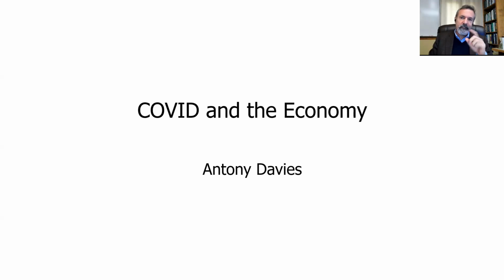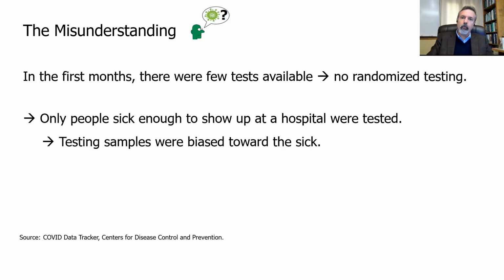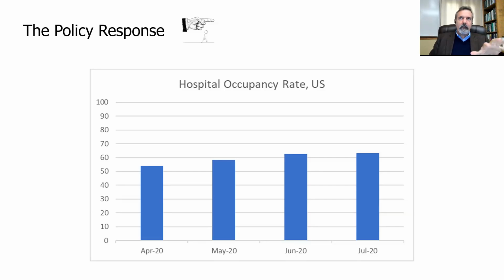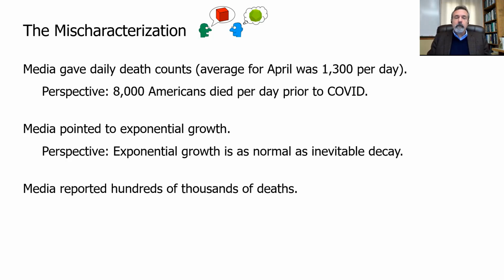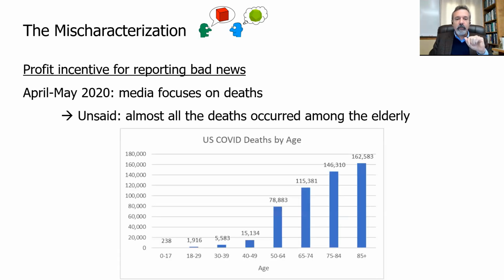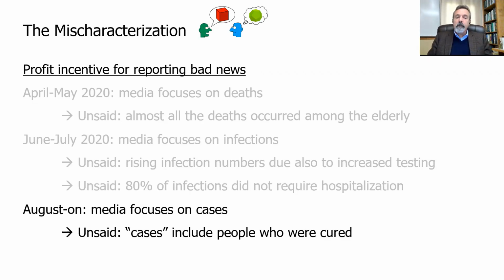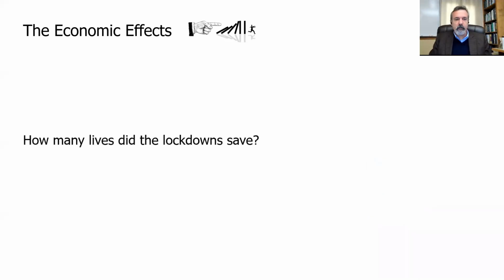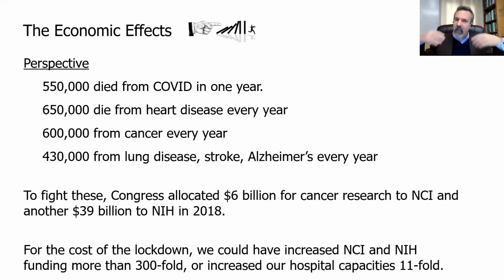Economics and Covid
This is a lecture I gave to high school students on the economics of covid.

Normally, we leave health care decisions to physicians and patients. But when we involve politicians, the media, and public opinion, we often end up responding in ways that are either disproportionate or inadequate. That appears to be what happened with covid.